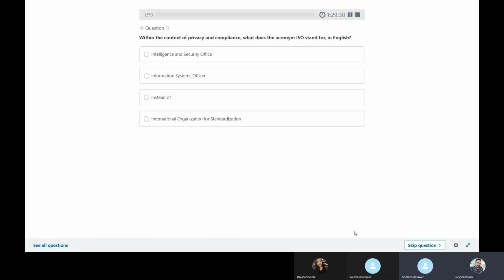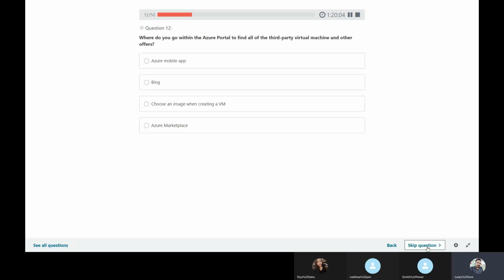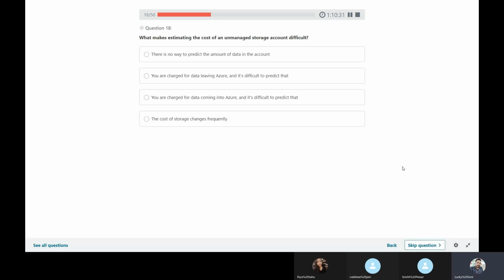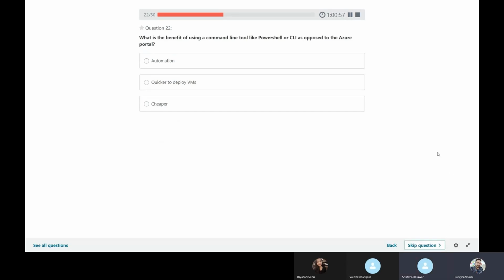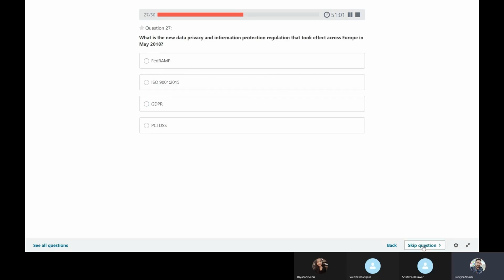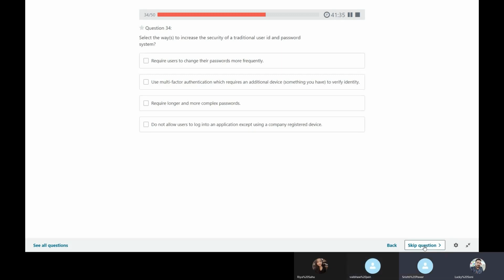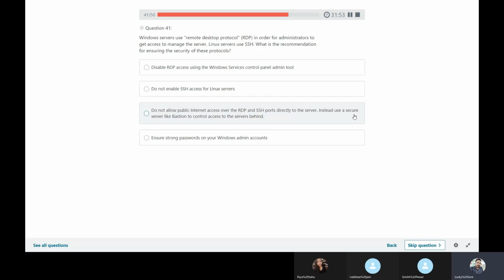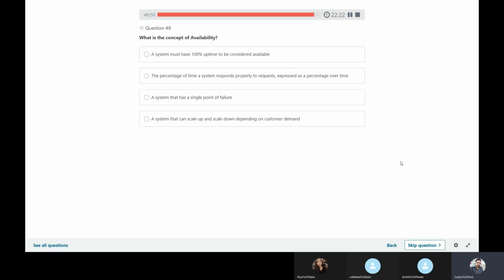Practice Test 2: AZ-900 Azure Fundamental Certification | Practice Test Q&A in details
This Video will help you in AZ-900 Certification for Azure Fundamentals.